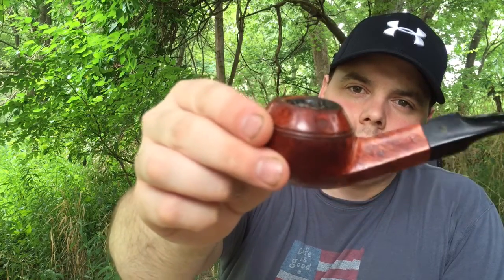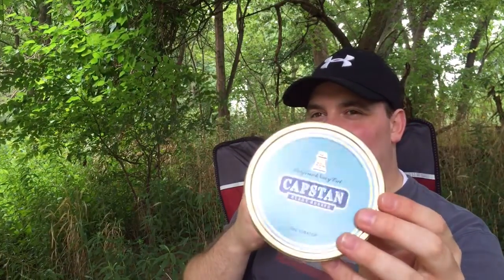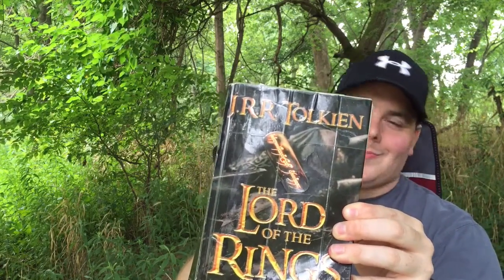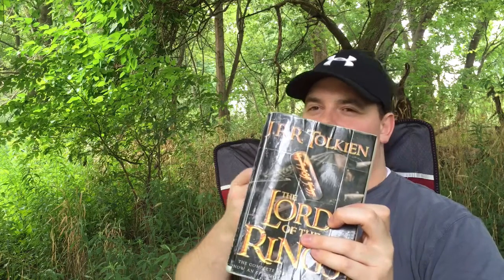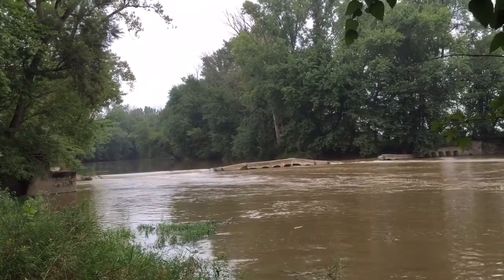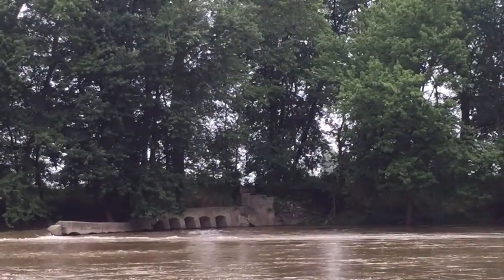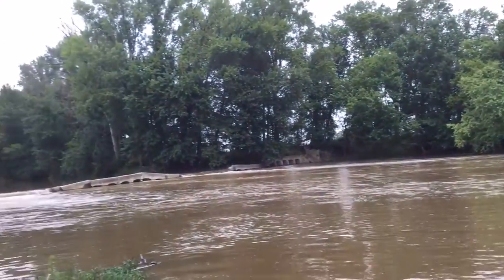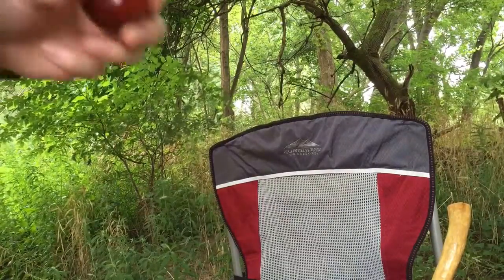Morning pipe chit chat, and reading on the Eel River.